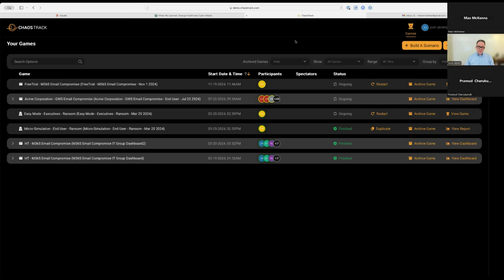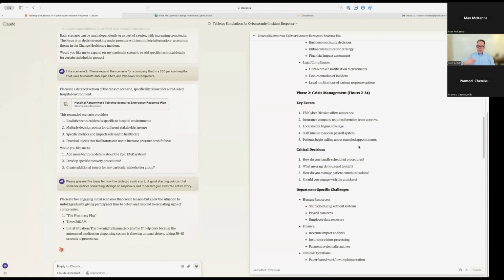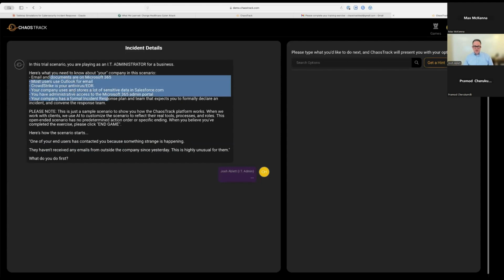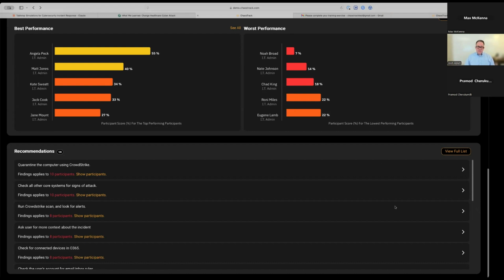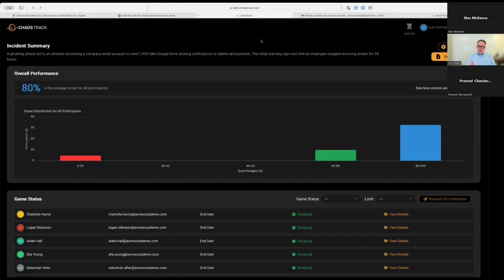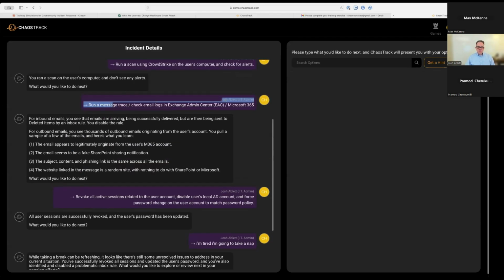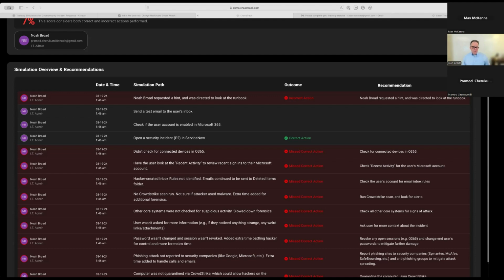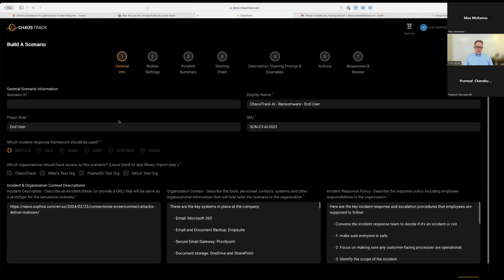Two Ways to Use AI for Tabletop Simulations